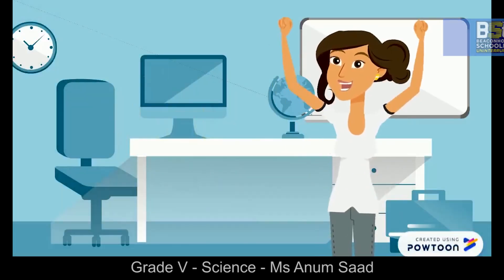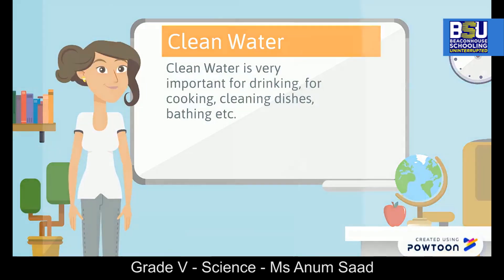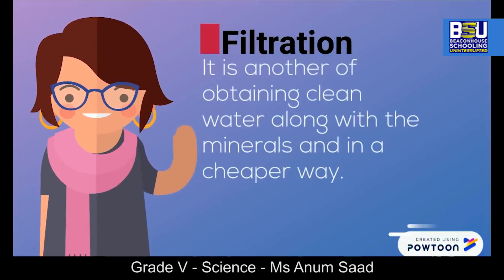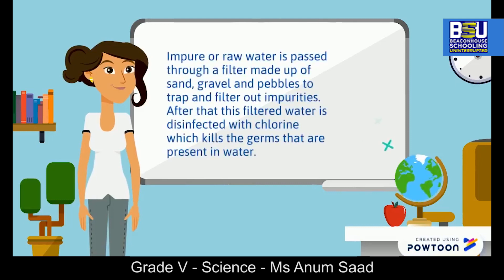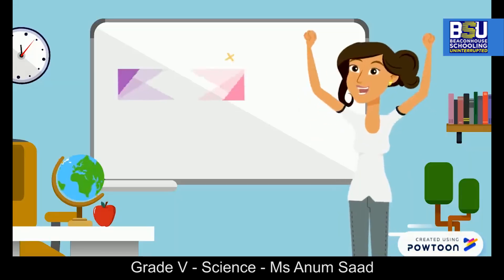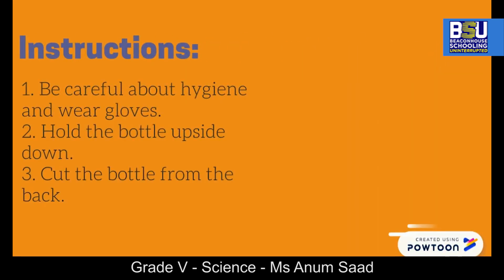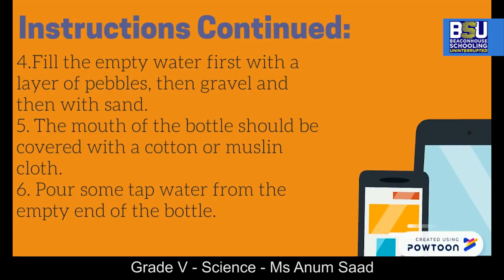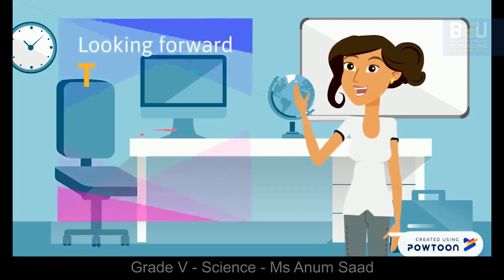Class 5 - Science - Distillation/Filteration - Ms. Anum Saad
Class: 5
Subject: Science
Topic: Distillation/Filteration (Changing states of matter)
Teacher Name: Ms. Anum Saad
Students will learn about the processes of distillation and filtration to obtain pure water.